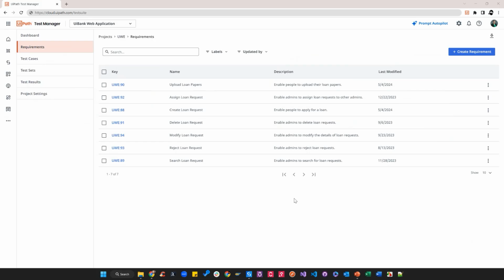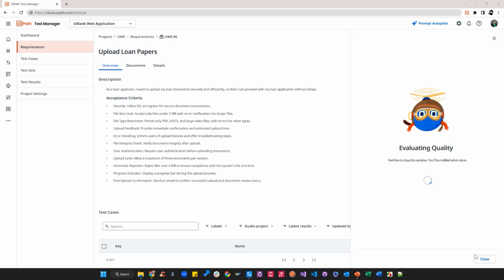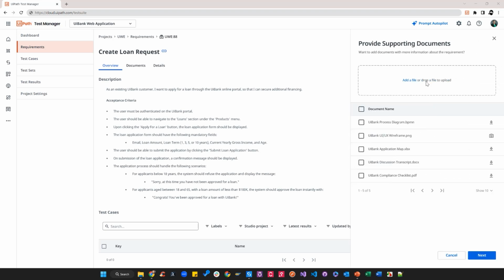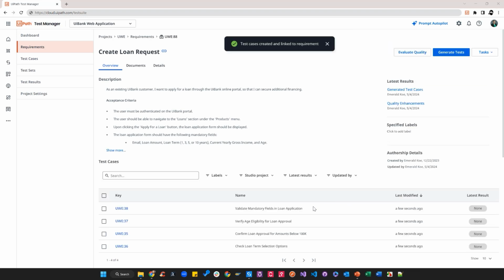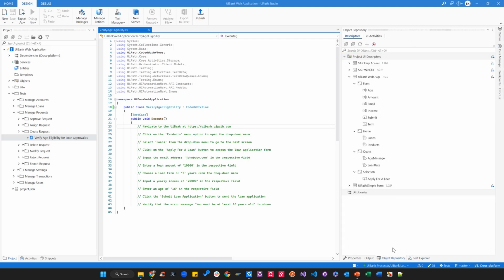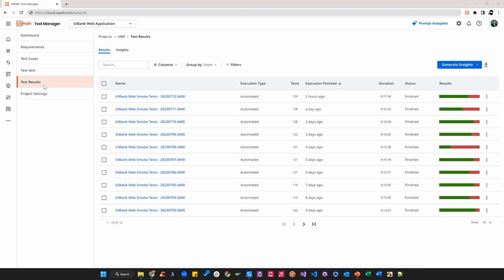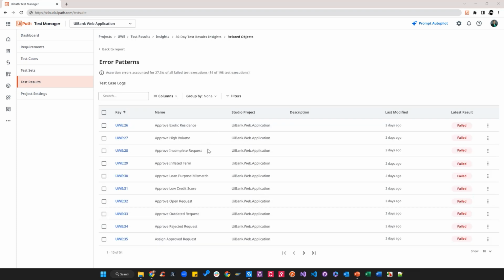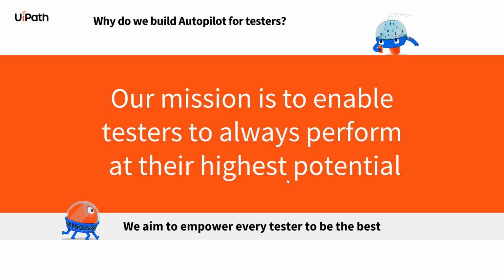UiPath Test Cloud: Autopilot, Testing Reimagined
A quick, first-look overview of Autopilot for Testers. Often times, generating test cases can be time-consuming. Also, it might be difficult to generate test cases that cover all paths/scenarios. Using generative AI can speed up this process and enhance the testing capabilities of UiPath Test Cloud.

Design an AI-powered system for automated test case generation to enhance software testing efficiency. The system should be capable of analyzing software specifications, understanding application behavior, and autonomously generating diverse and comprehensive test cases that thoroughly exercise the software's functionality. The goal is to minimize manual intervention in the test case creation process, increase test coverage, and identify potential software vulnerabilities or bugs.